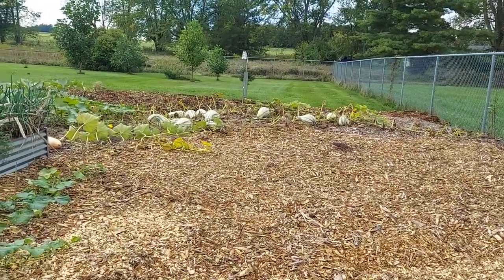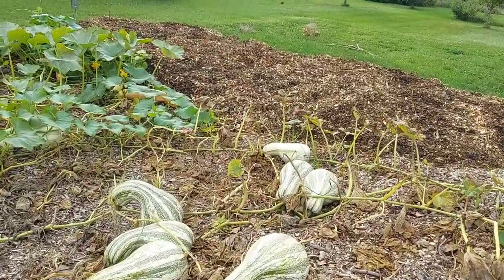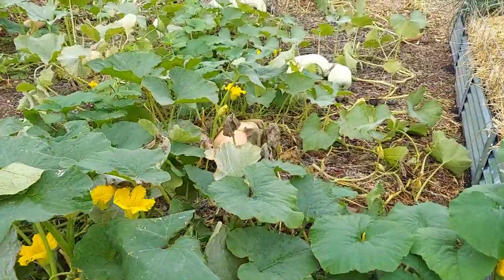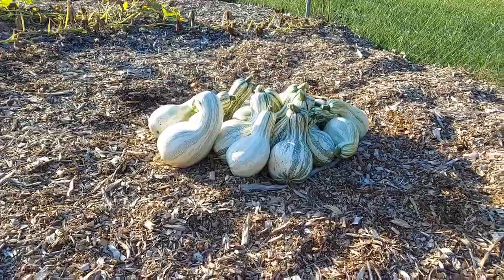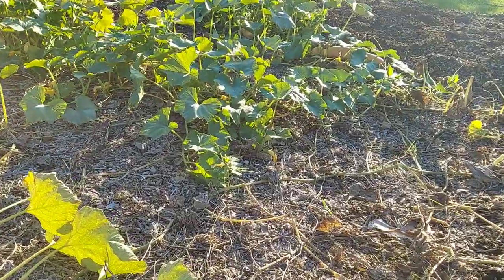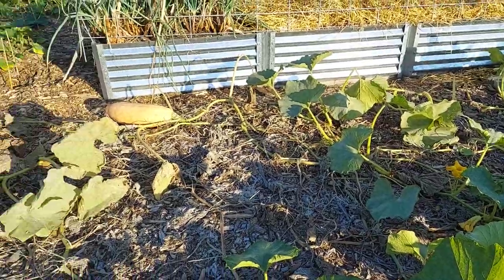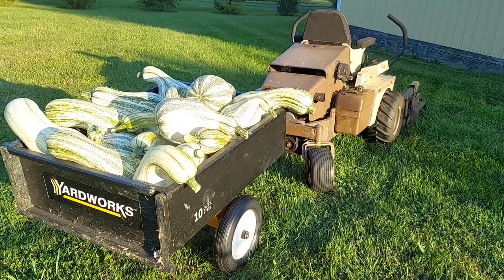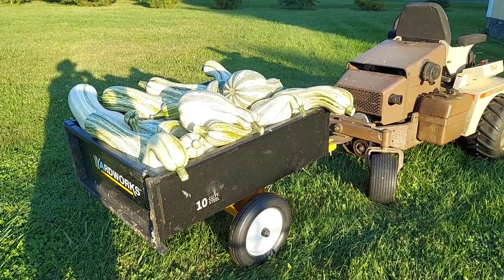Cushaw Squash Harvest - Fall 2021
Fall has arrived, and we are only a couple weeks away from the first frost. So, it is time to harvest the winter squash. This is a short video about harvesting the Cushaw Squash, which is an heirloom winter squash that is a tremendous winter food. Its pulp makes a delicious "pumpkin" pie, or can be cut into sections and roasted with brown sugar and cinnamon.

This year's harvest of the Cushaw Squash was amazing - a total of 17 squash were harvested.  Last year we only had 7, but this year the two plants produced 17 squash. These squash were grown on the Back to Eden portion of the garden, and they did extremely well growing on the wood chips. One of the major advantages of growing winter squash on wood chips is that the fruit does not lay on damp soil, so there is virtually no damage to the fruit.